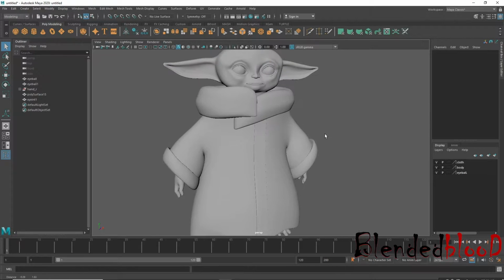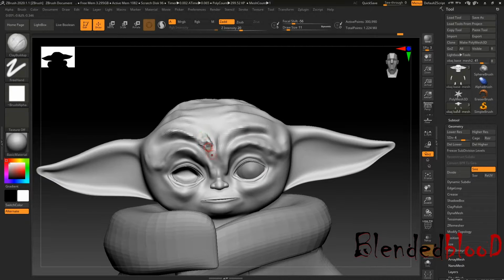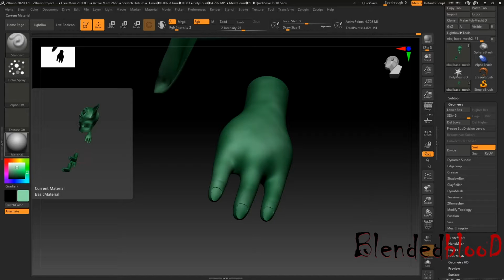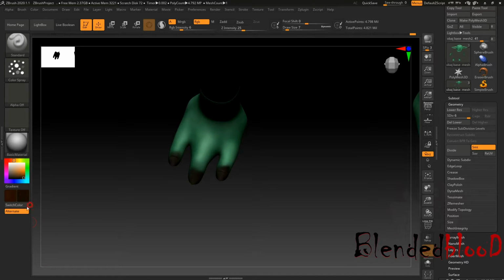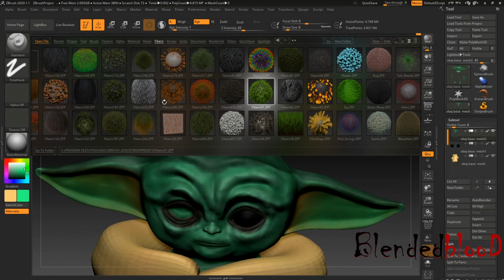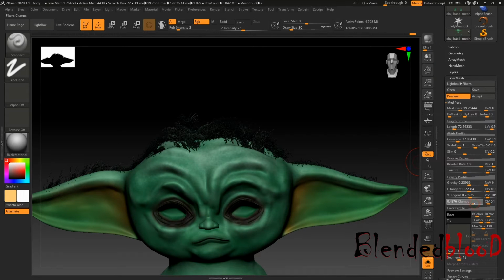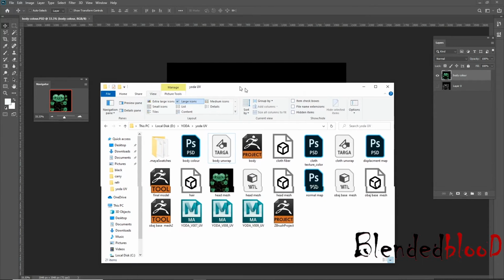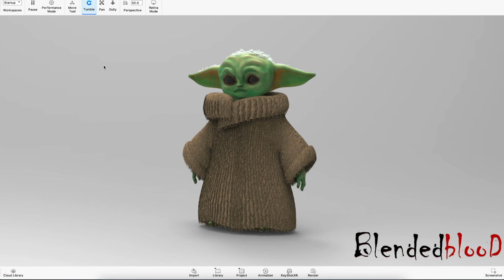Finalization in Zbrush + MAYA ( YODA ) 22.5 👽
Hello everyone ,
In this video we are going to complete  colorisation of YODA in ZBRUSH and will render in Key-shot. We made this model in lecture_22 ,now we will colour and render this model.  we will talk about zbrush basic  tools which we use for colouring.
😇FINAL RENDER IMAGE IS IN THE END OF THIS VIDEO 😊😊. Hope you will like my render.
I am trying to show how we can model a object from concept to final out put including UV mapping  . So have fun guyzz.     please enjoy.   😋😇